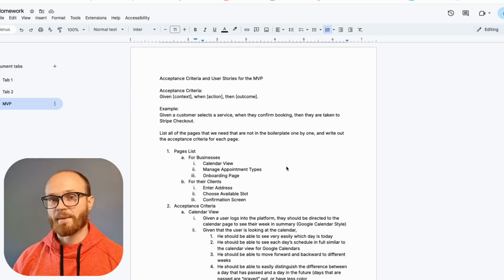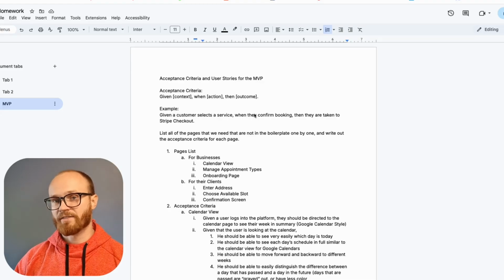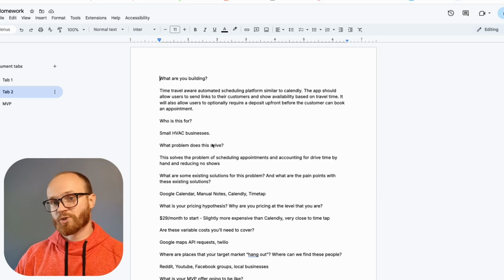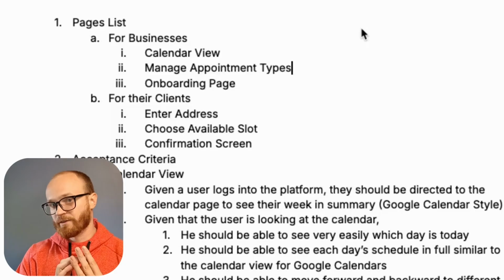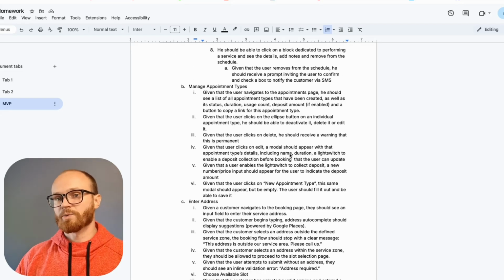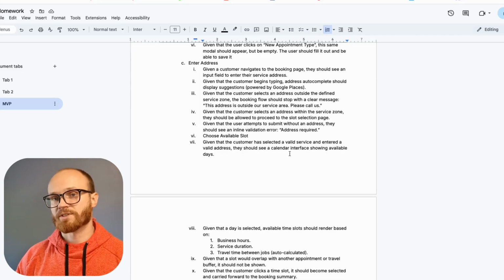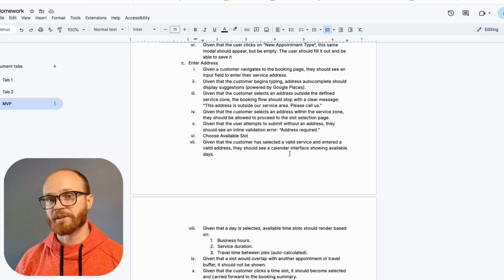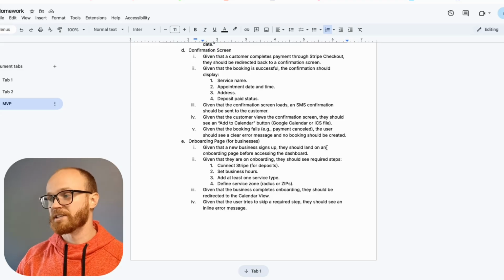MVP or Bust? My SaaS Acceptance Criteria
I’m building a new SaaS for small HVAC businesses — but before writing real code, I’ve laid out strict MVP acceptance criteria to keep scope tight.

In this video, I walk through the exact user stories and acceptance criteria for the MVP:
- Calendar view with travel buffers
- Appointment types with deposits
- Customer booking flow with address + travel-time validation
- Stripe checkout + SMS confirmations

The big question: is this MVP enough, or already too complex? Let me know what you think from my breakdown!

In the next video, I’ll show an actual demo (mocked up) of how this works in practice.

00:00 Introduction and Channel Overview
00:06 Defining the MVP
00:56 Acceptance Criteria and Flow
01:30 App Features and Functionality
03:28 Customer Interaction Flow
04:34 Onboarding and Final Thoughts